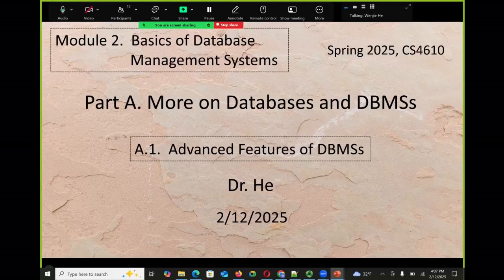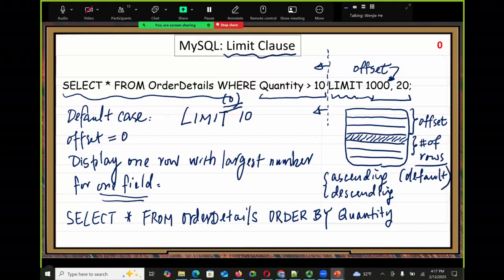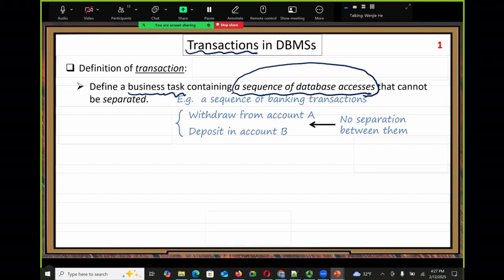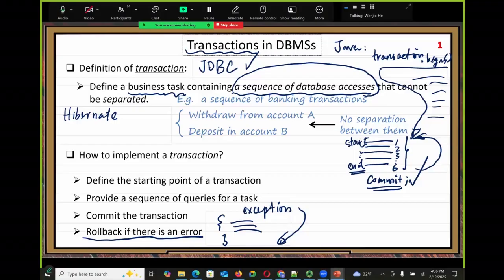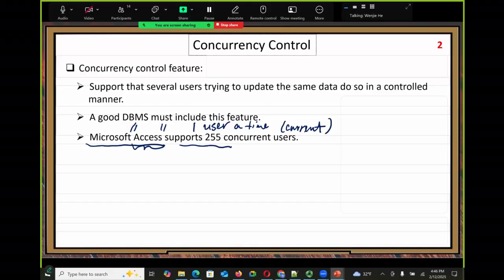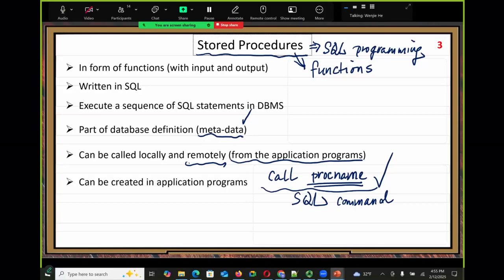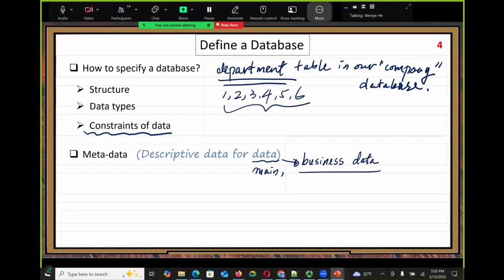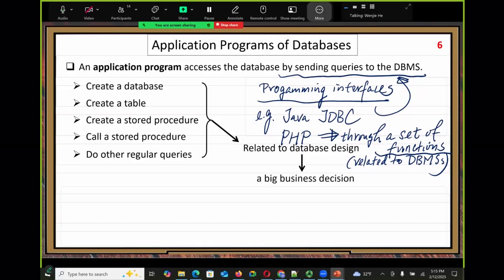CS4610SP25Module2AProc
This video is for teaching at UMSL:  CS4610, SP2025, Module 2 Part A. More On Databases and DBMSs